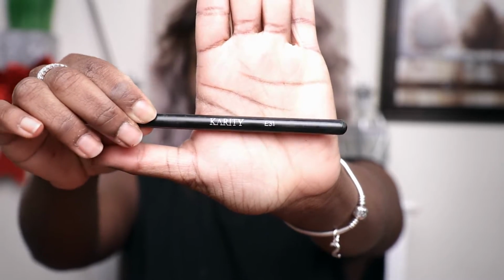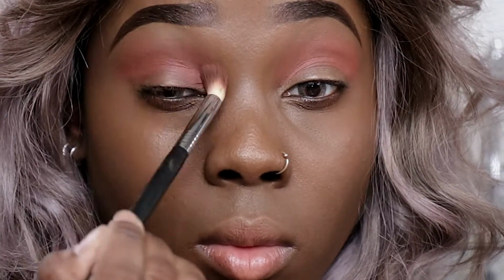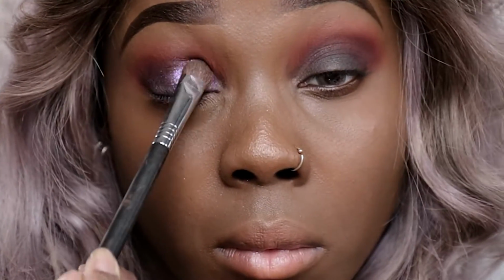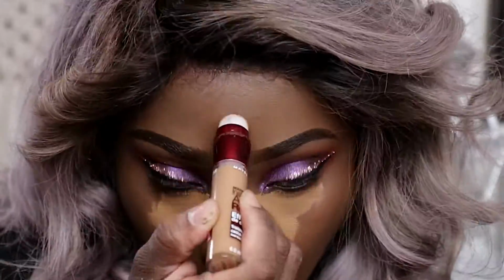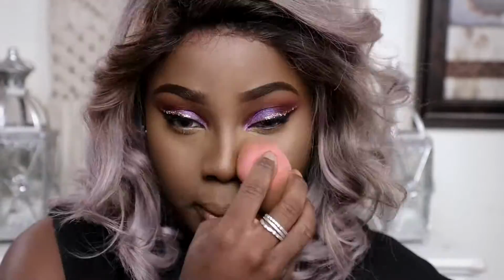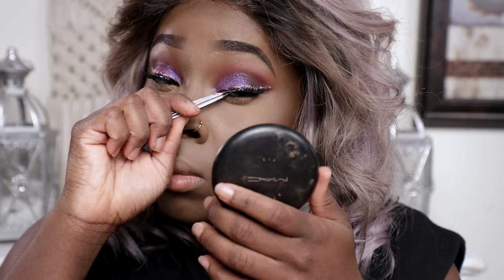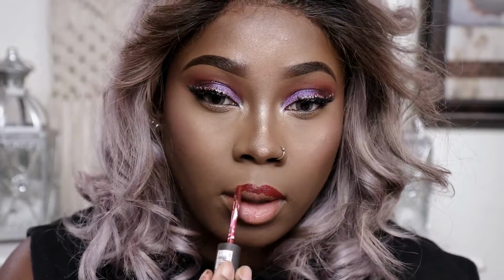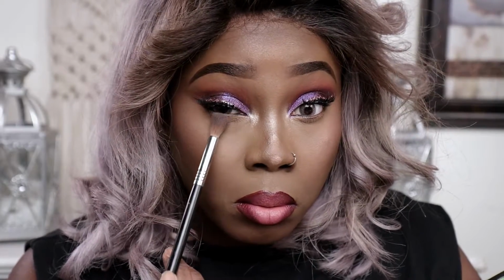New Years Eve Makeup Tutorial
Happy New Year TaylorTribe! In this video, I do a New Years Eve Makeup Tutorial for a New Years Eve Party Look.

♡ My Everyday Makeup
♡ Camera Gear